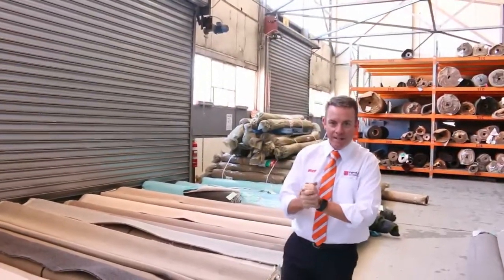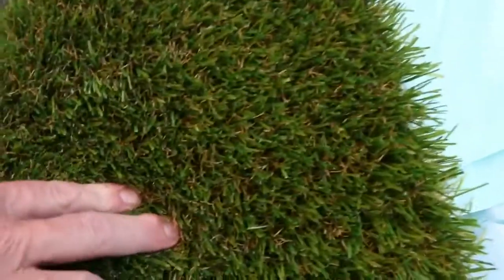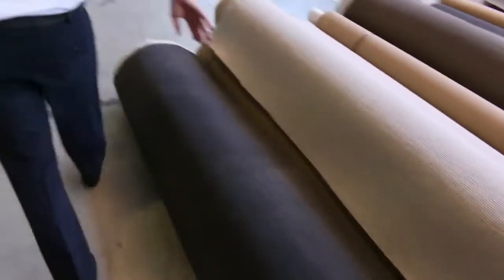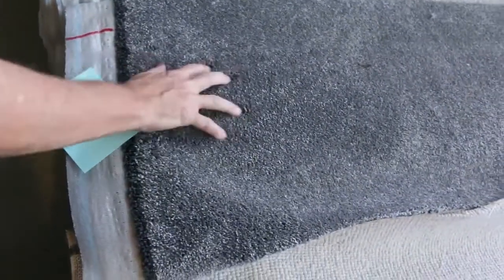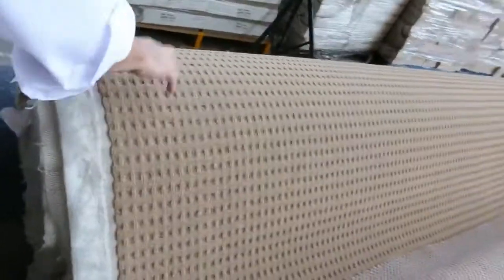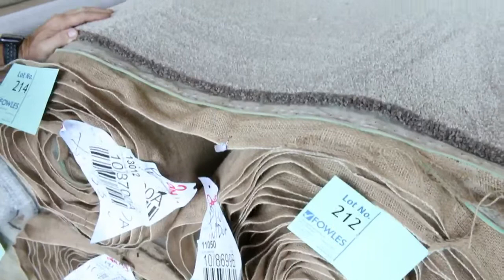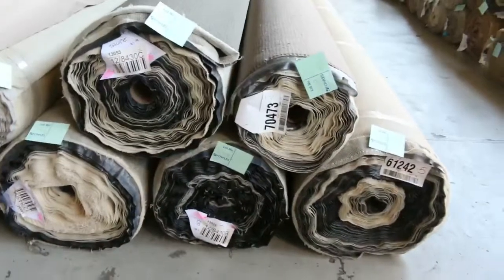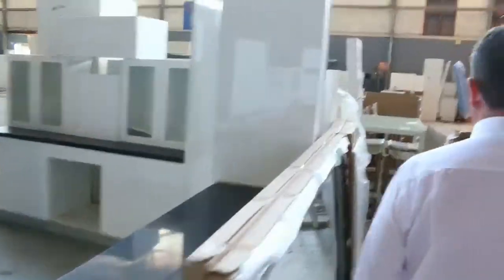Carpet Auction 29 Mar